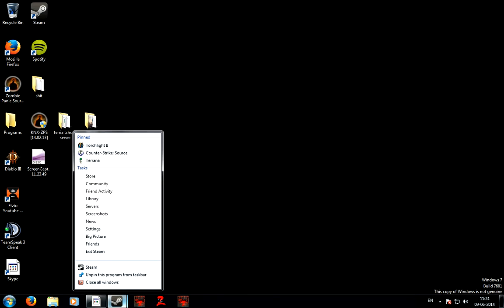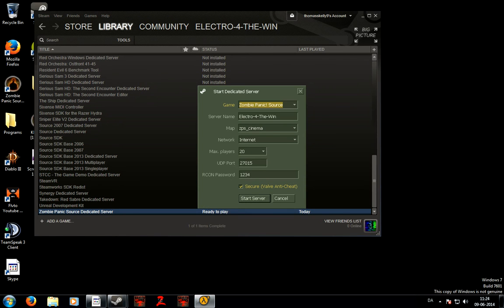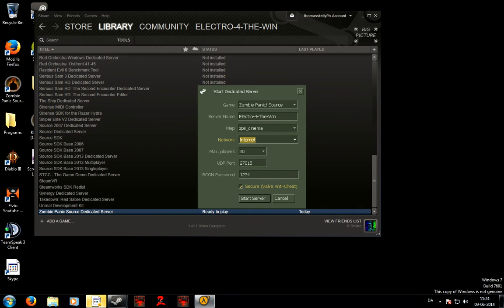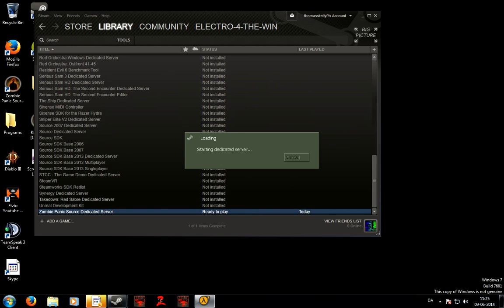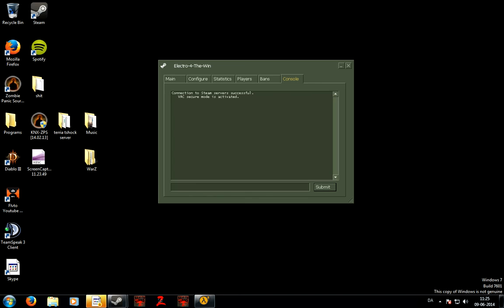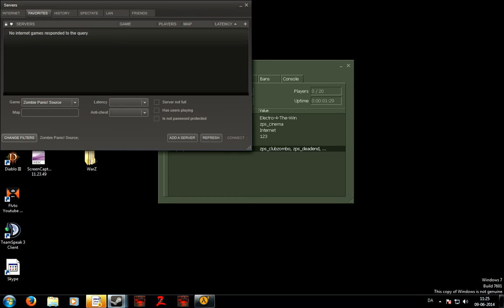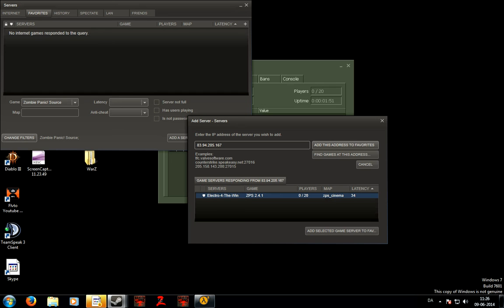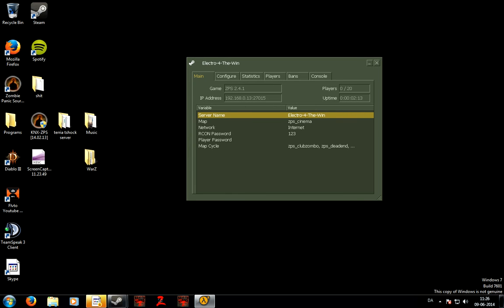How to make a Zombie Panic Source Dedicated server